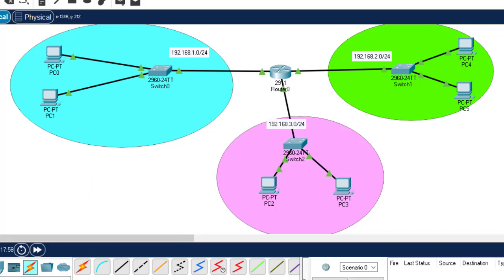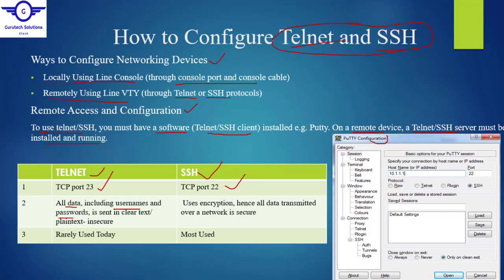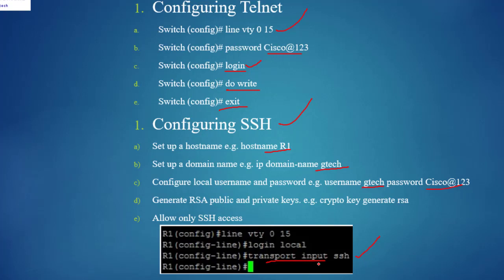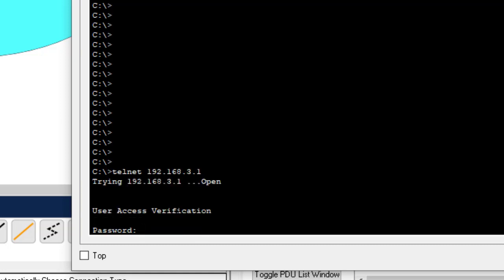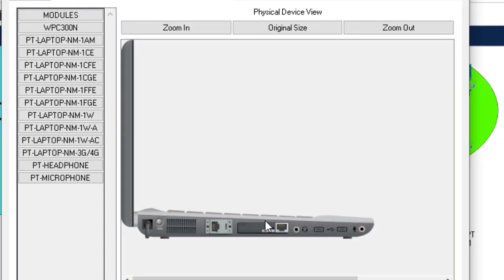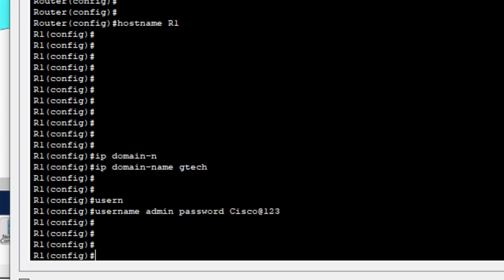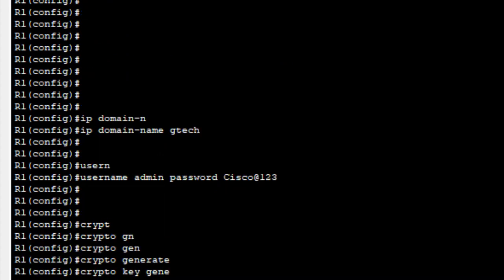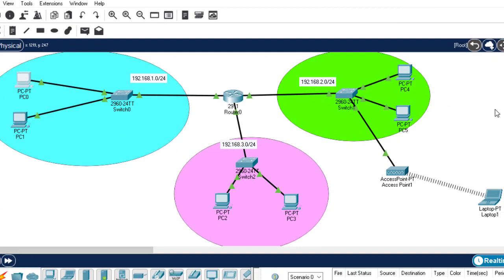24. How to Configure Telnet and SSH in a Router Using Cisco Packet Tracer | Remote Device Access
Today we are going to understand how to configure telnet and ssh in a router.